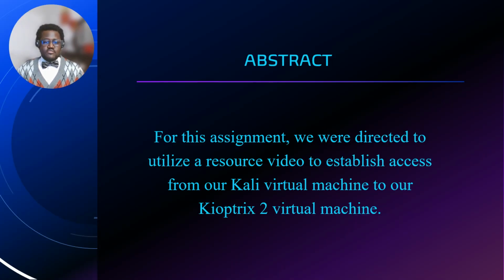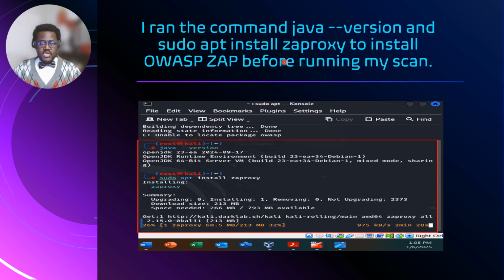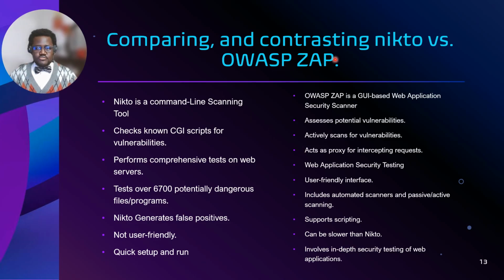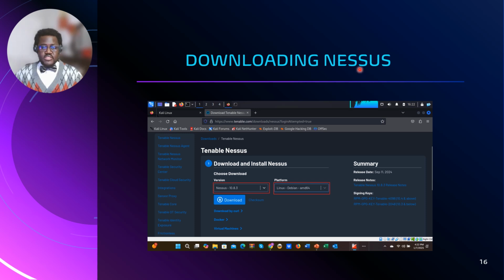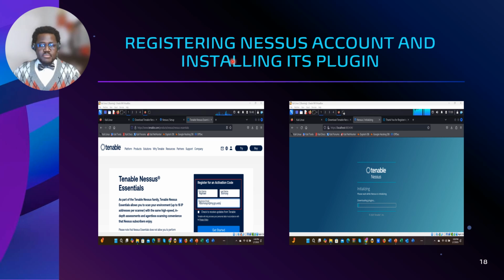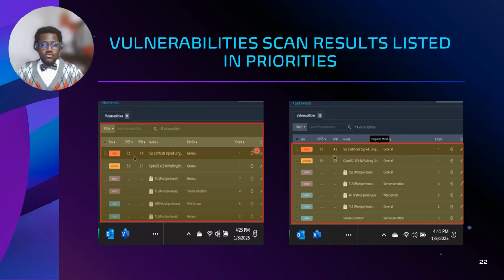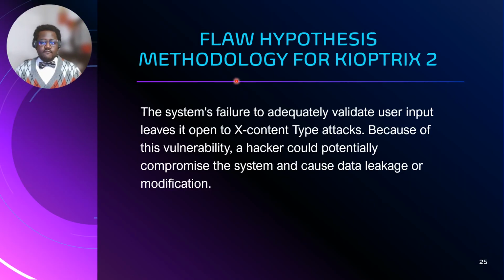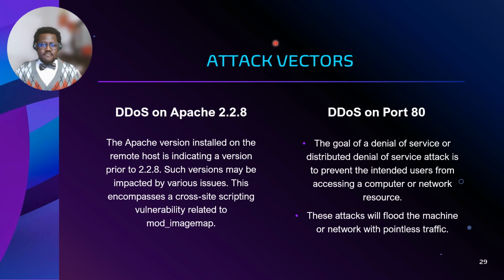⁣Lab 5: Your Second Hack: Part 1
Utilizing Nikto, OWASP Zap, and Nessus to identify possible vulnerabilities within my systems.